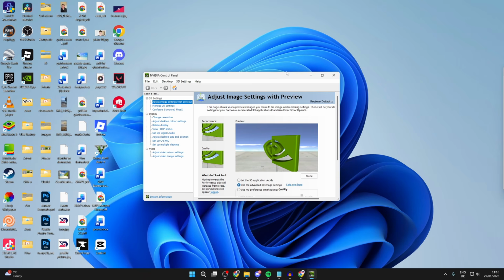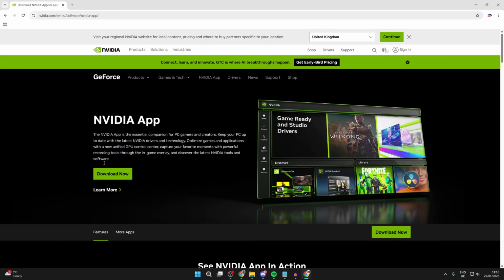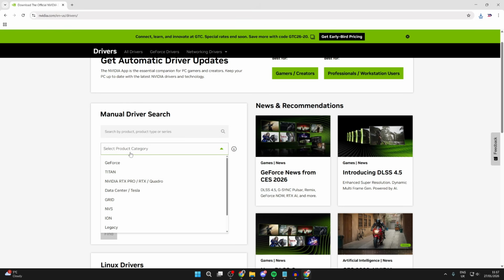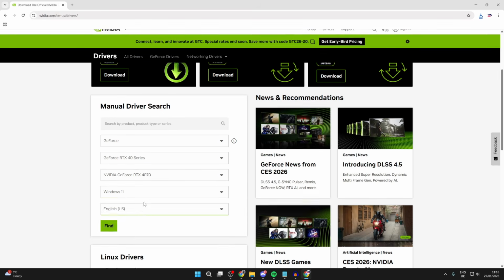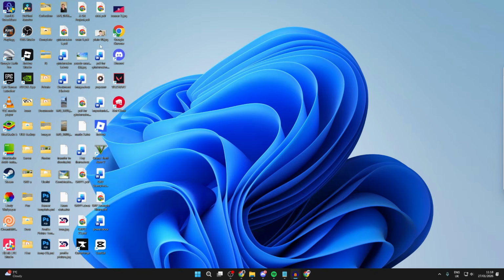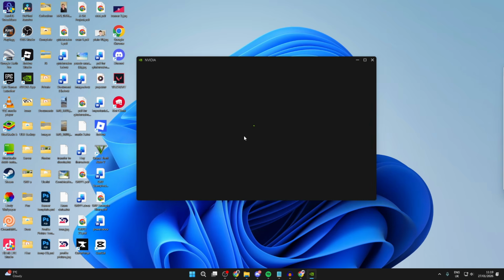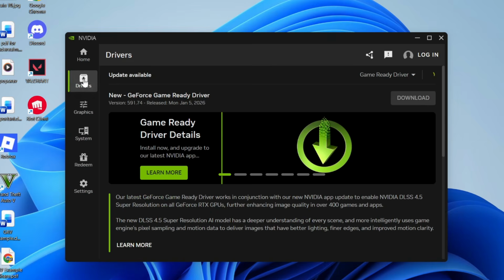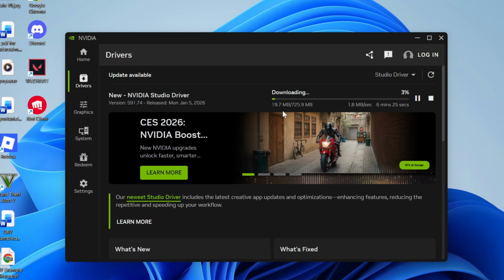How To Update NVIDIA Graphics Card Drivers - Step By Step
Learn how to update nvidia graphics card drivers in this video.

GuideRealm